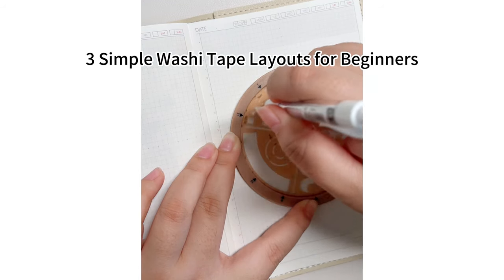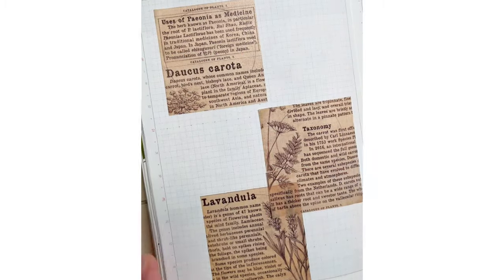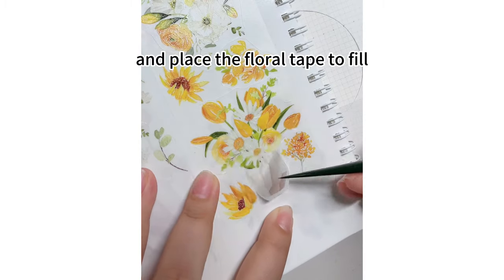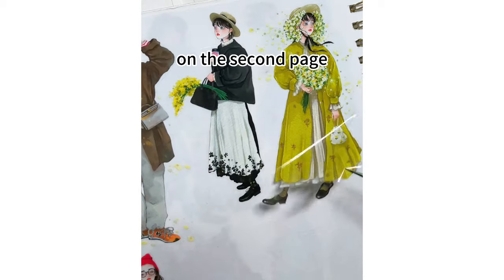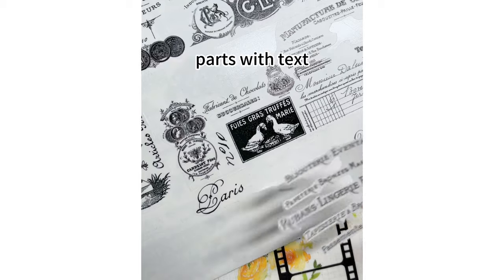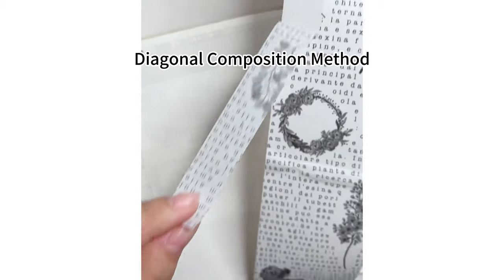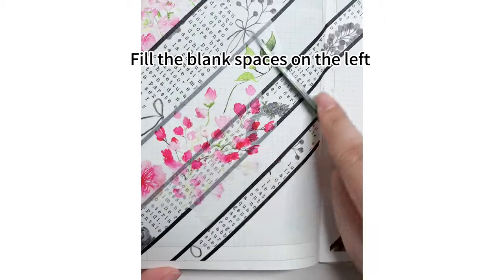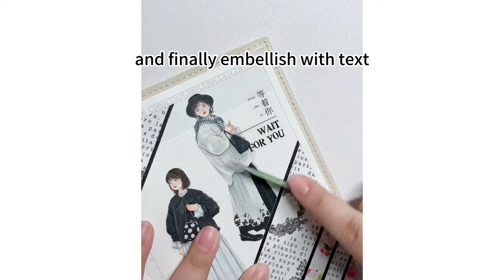3 Simple Washi Tape Layouts for Beginners | The Washi Tape Shop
3 Simple Washi Tape Layouts for Beginners. Which one is your favorite?

✨ Let’s connect ✨

About the Washi Tape Artist Collaboration Project // It all starts with a blank page and a creative spark. Support the artists you love, be inspired by stunning made-from-scratch designs, and unleash your creativity with top-quality washi tapes. Join us on our shared journey of turning a blank page into something beautiful!

The Washi Tape Shop | Tracked International Shipping
Japanese HD Digital printing technology for the most vibrant gilded washi tapes you've ever seen. Look closely, and you will see the incredible artwork cast upon our premium washi paper. It will also allow for easier and cleaner cut or tear.